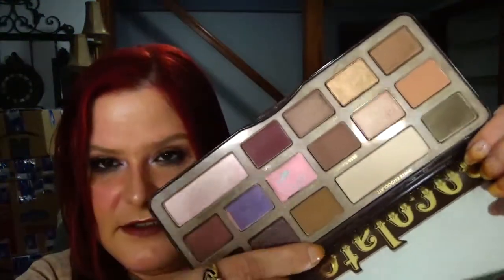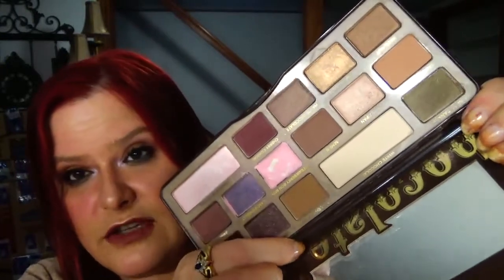12 Days Of Christmas Project Pan Intro!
This project goes from  8/25-12/25 with monthly updates!

12 items - One item each linked to a gift given in the song.
12 Drummers Drumming
Eleven Pipers Piping
Ten Lords a Leaping
Nine Ladies Dancing
Eight Maids a Milking
Seven Swans a Swimming
Six Geese a Laying
Five Golden Rings
Four Calling Birds
Three French Hens
Two Turtle Doves
Partridge in a Pear Tree

Simone @kolbesimone
Tammy katelee1988

Feel free to join our Facebook group for all upcoming projects through 2018! We would love to have you